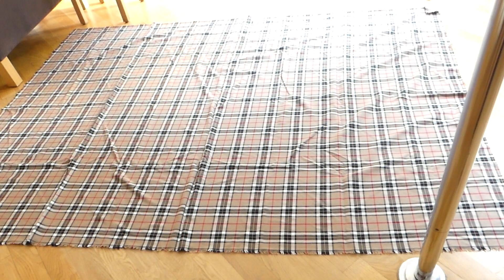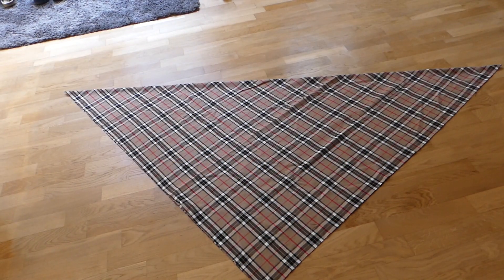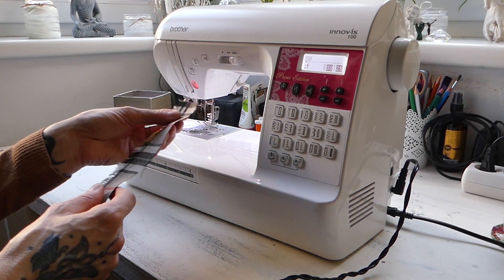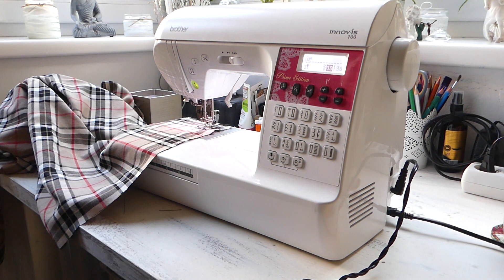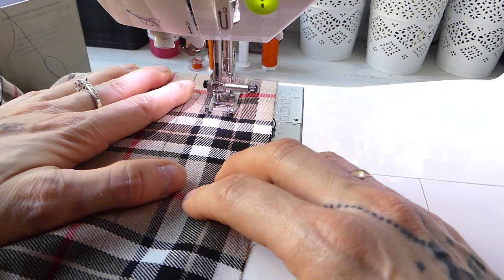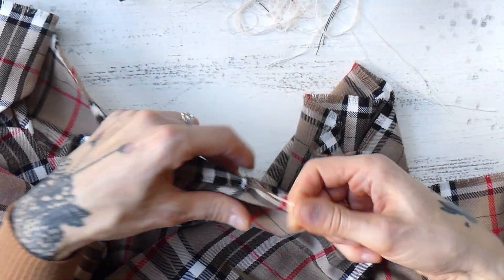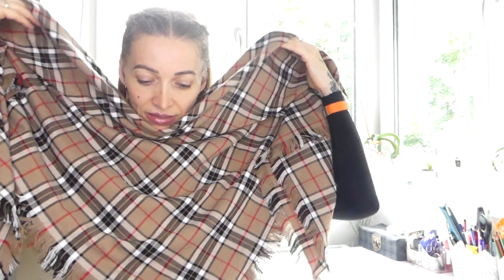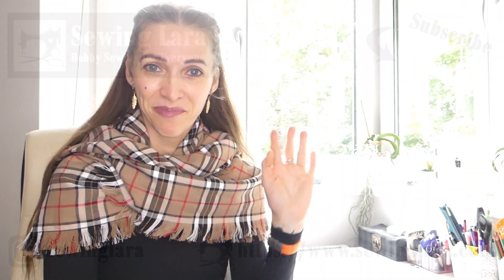No Sew Blanket Scarf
Today I will show how to make an easy cuddly scarf. Perfect for beginners! All you need to be able to do is to make a straight stitch and to cut with scissors - it is that easy!
If you want to support me, you can purchase my original sewing patterns for an affordable price:

Try Audible and enjoy listening to books of your choice. It is a great app especially for those of us who have little time to read. I personally absolutely love listening to books when I am sewing, biking, stretching, or cleaning.